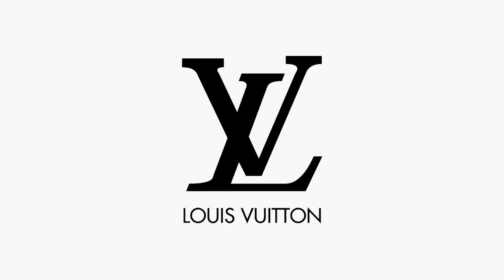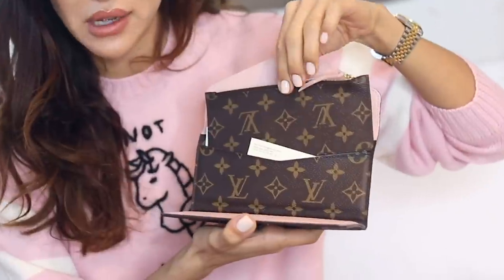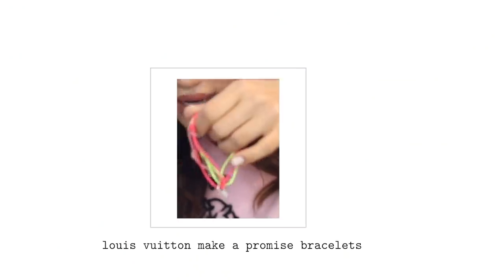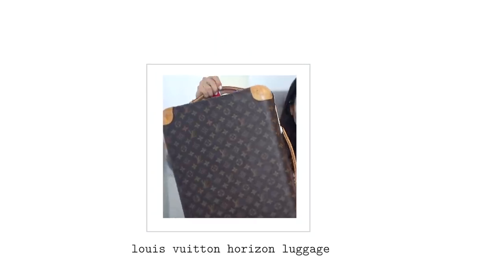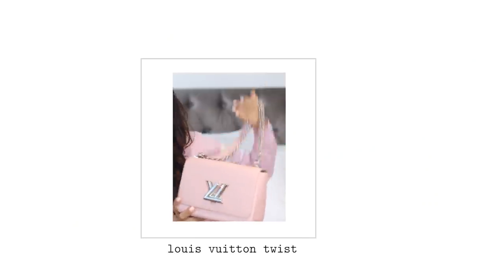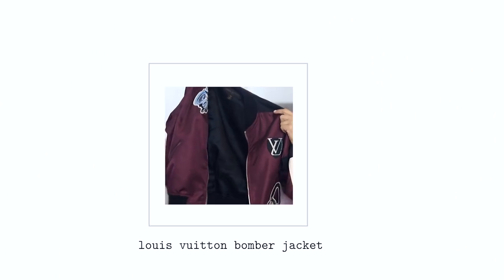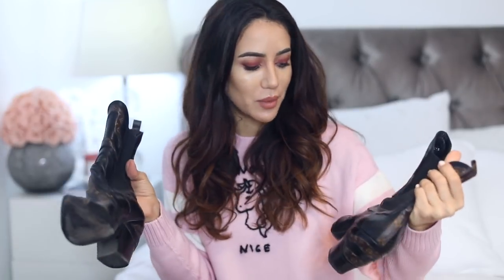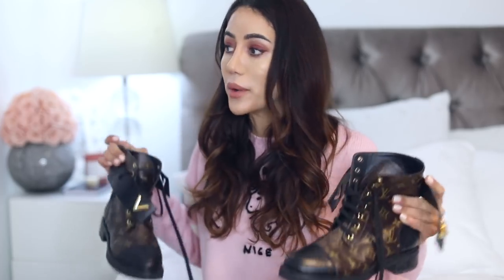My Full Louis Vuitton Collection | Shoes, SLGs, Bags etc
IN THIS VIDEO:
You guys said you would like to see segments of my collection by each brand. What shoes, bags, clothes, accessories I have from Louis Vuitton, Chanel, Dior and many others. In this video I wanted to show it to you all from LV. Of course, I forgot my grey scarf and Steven Sprouse collection scarf but everything else is there! Hope you like it

I MENTIONED:
Makeup Bags:

Accesories:

louis vuitton monogram belt

Sunglasses:

louis vuitton drive sunglasses

Jewelry:

louis vuitton essential v small hoop earrings
louis vuitton make a promise bracelets
louis vuitton gamble earrings
louis vuitton gamble dice

Objects nomades:

louis vuitton l'air du jardin candle
louis vuitton box scott
louis vuitton epi gustave notebook

Bags:

louis vuitton neverfull mm damier azur

Ready to wear:

louis vuitton bomber jacket
louis vuitton monogram cape

Shoes:

louis vuitton fireball boots
louis vuitton star trail boots
louis vuitton frontrow sneakers
louis vuitton twist boots

MY JEWELLERY:
NECKLACES:

EARRINGS:
*Left ear:

Love
Tamara xo